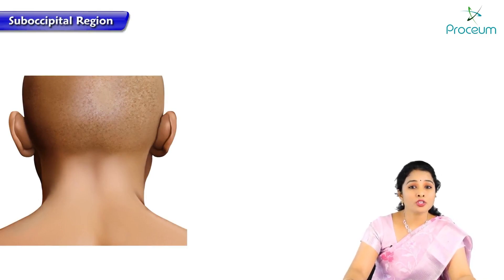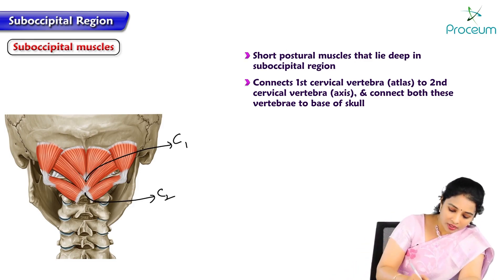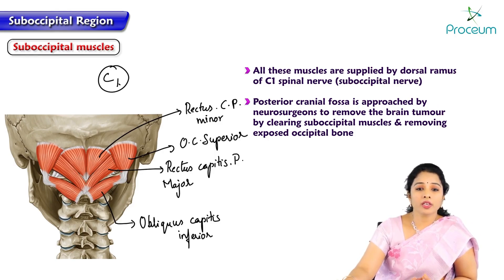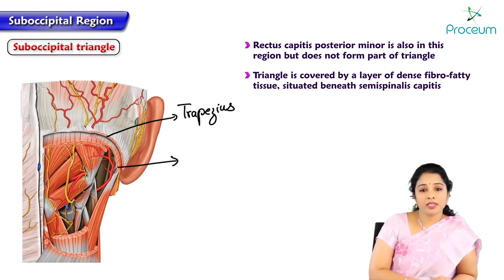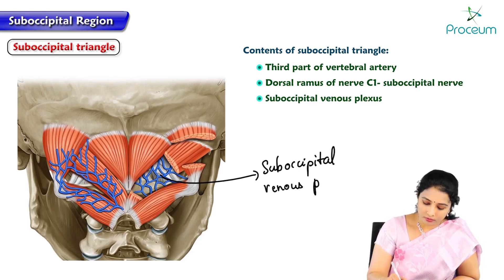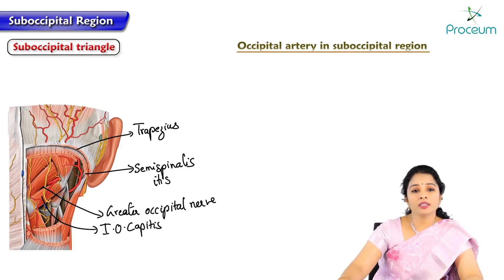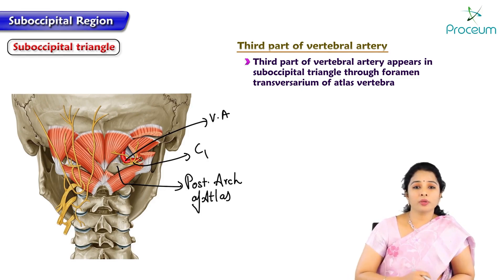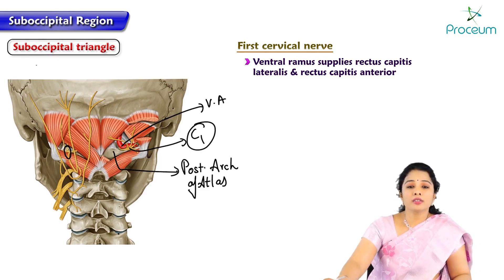Suboccipital Triangle | Suboccipital Region | Suboccipital Muscles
Suboccipital triangle is present on the back of the neck bounded by the following three muscles:
–– Rectus capitis posterior major - above and medially
––Obliquus capitis superior - above and laterally
––Obliquus capitis inferior - below and laterally
• Note: Rectus capitis posterior minor is also in this region but does not form part of the triangle.
• The triangle is covered by a layer of dense fibro-fatty tissue, situated beneath the semispinalis capitis.
• The floor of the triangle is formed by the posterior atlanto-occipital membrane, and the posterior arch of the atlas.
Contents of the suboccipital triangle:
–– Third part of vertebral artery
––Dorsal ramus of nerve C1- suboccipital nerve
–– Suboccipital venous plexus
• Vertebral artery and the suboccipital nerve lie in the deep groove on the upper surface of the posterior arch of the atlas.
Suboccipital plexus of the veins. It lies in and around the suboccipital triangle. It connects the veins:
1. Muscular veins from neighboring six muscles.
2. Occipital veins.
3. Internal vertebral venous plexus.
4. Condylar emissary vein from sigmoid sinus.
5. Deep cervical vein.
6. Plexus of the veins around vertebral artery.
Hence, it provides a number of alternative routes for venous drainage.
• The connection between suboccipital venous plexus and internal vertebral venous plexus serves as a path of intracranial infection in carbuncles of the neck.
Greater occipital nerve
It is the thickest cutaneous nerve in the body. It winds around the middle of the lower border of the inferior oblique muscle, and runs upwards and medially. It crosses the suboccipital triangle and pierces the semispinalis capitis and trapezius muscles to supply the back of scalp up to the vertex.
Occipital artery in the suboccipital region
• The occipital artery runs deep to the mastoid process and muscles attached to it, sternocleidomastoid, splenius capitis and longissimus capitis. The artery then crosses the rectus capitis lateralis, the superior oblique, and semispinalis capitis muscles at the apex of the posterior triangle.
• Finally, it pierces the trapezius 2.5 cm away from the midline and comes to lie along the greater occipital nerve. It presents a tortuous course in the superficial fascia of the scalp. Its branches in the region are (a) mastoid, (b) meningeal, and (c) muscular.

Third part of the vertebral artery
• The third part of the vertebral artery appears in the suboccipital triangle through foramen transversarium of the atlas vertebra.
• After emerging from the foramen transversarium, the artery winds backwards and medially behind the lateral mass of the atlas; lodges in a groove on the upper surface of its posterior arch, and finally leaves the triangle by passing deep to the thick lateral edge of the posterior atlanto-occipital membrane to enter the vertebral canal where it continues as the fourth part of the vertebral artery.
• The vertebral artery is separated from the posterior arch of the atlas by the 1st cervical nerve and its dorsal and ventral rami
• The tortuous course of the third part of the vertebral artery in this region may serve to damp down the arterial pulsations within the cranial cavity. But if it is affected by atheroma, movements of the head and neck may affect the flow of blood through it and cause temporary fainting or unconsciousness.
First cervical nerve: The 1st cervical nerve while passing behind the lateral mass of atlas divides into dorsal and ventral rami.
The dorsal ramus (also called suboccipital nerve) breaks up into five muscular branches to supply four suboccipital muscles (rectus capitis posterior major, rectus capitis posterior minor, obliquus capitis superior, and obliquus capitis inferior) and semispinalis capitis.
The ventral ramus supplies rectus capitis lateralis and rectus capitis anterior.